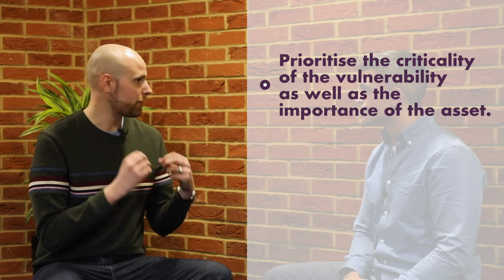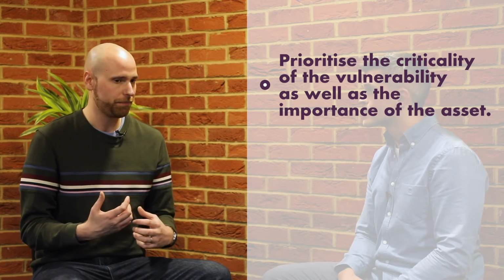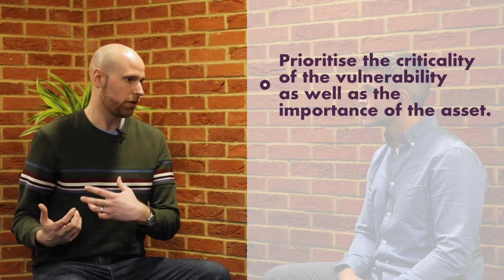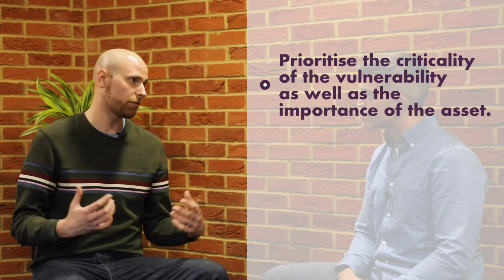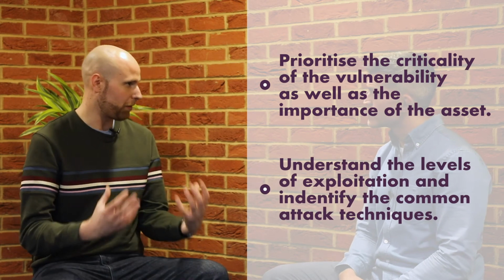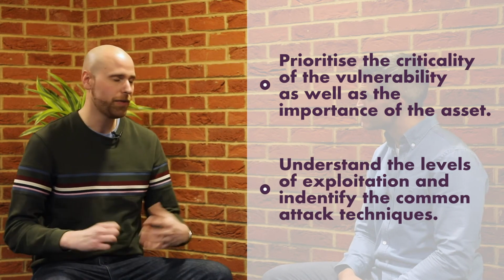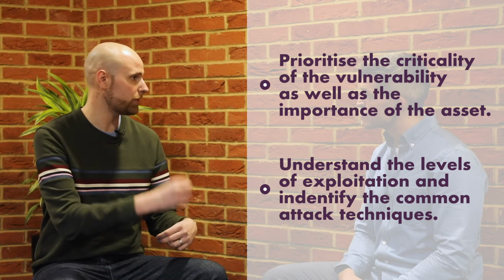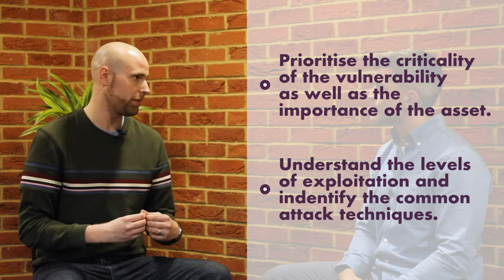Cyber Bytes | Episode 6 - Vulnerability Management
Cyber Bytes is our new series - a short look into the experiences from our Cyber Assessments Team. Discussing missed, or perhaps misunderstood, common recommended improvements and providing advice and guidance around why then can bring value to your business.

In June's episode, we look at Vulnerability Management.